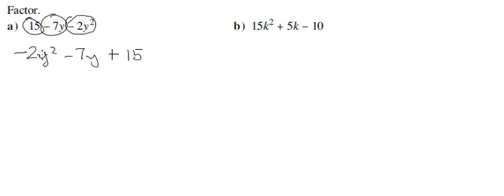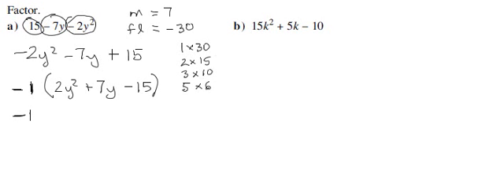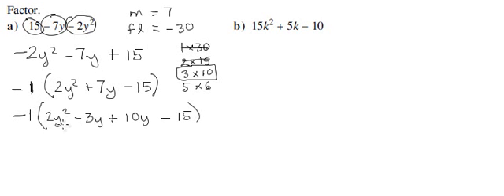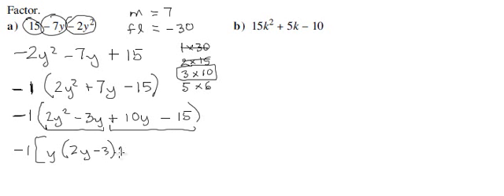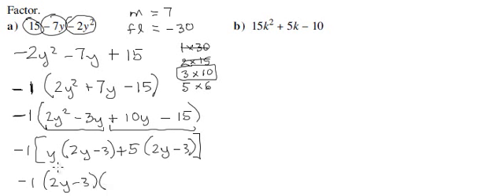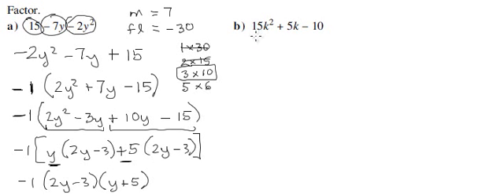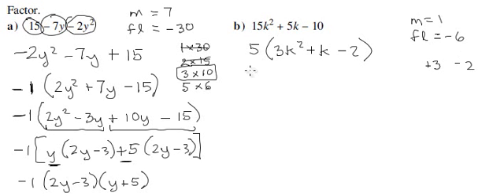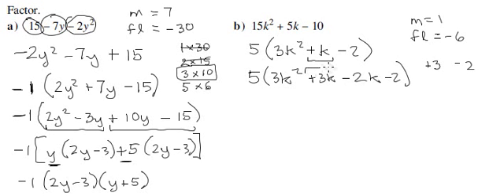3 233 05